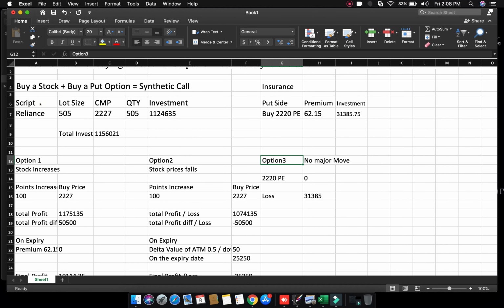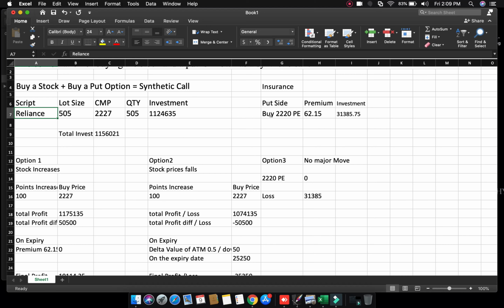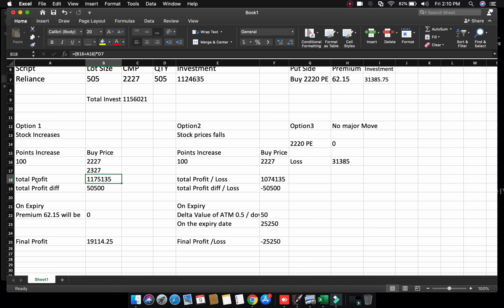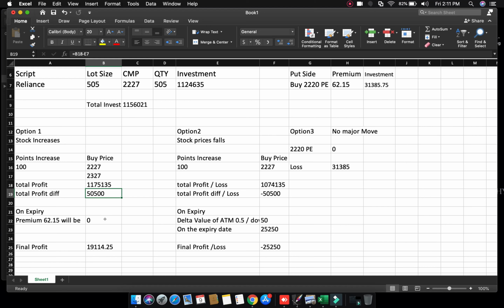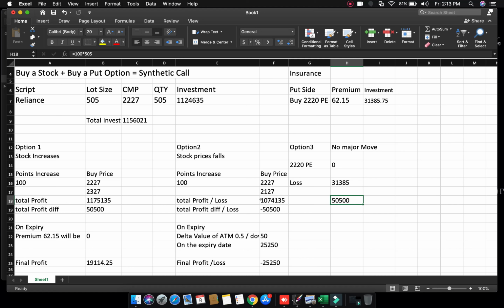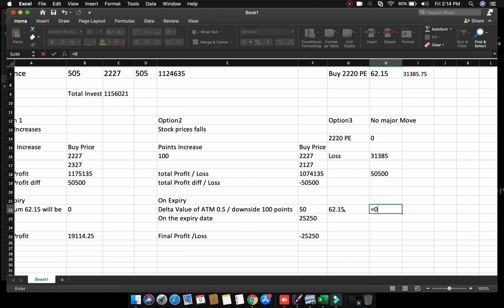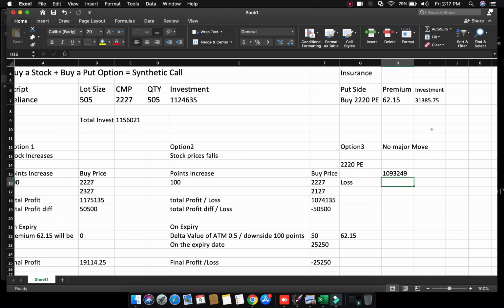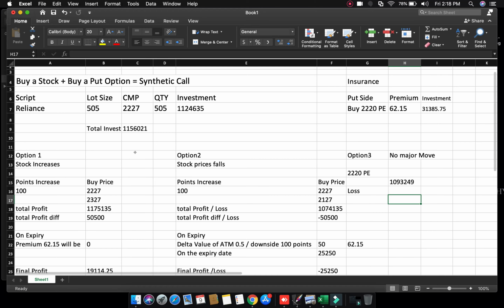Synthetic Call | Option Strategies Series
In this video, I am going to explain how synthetic call works.
Synthetic Call = buy a stock + Buy a put option